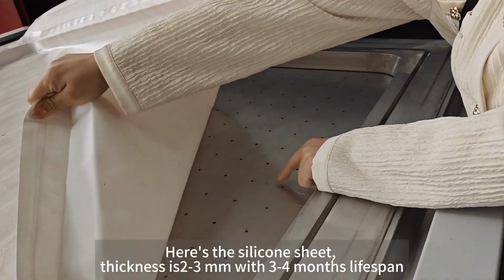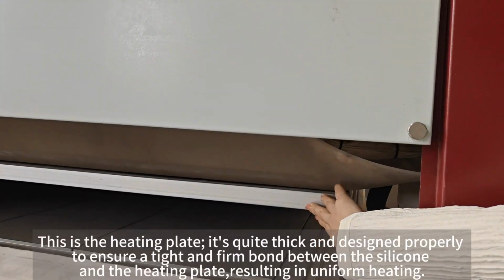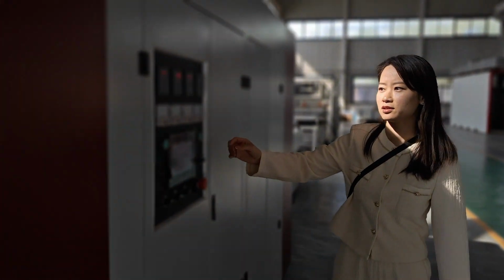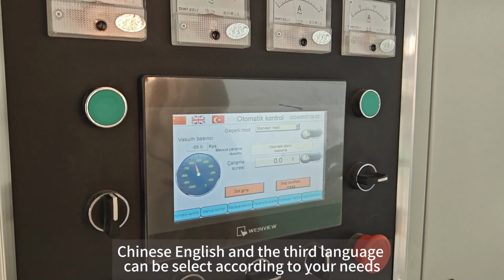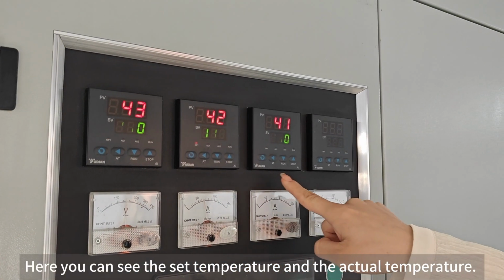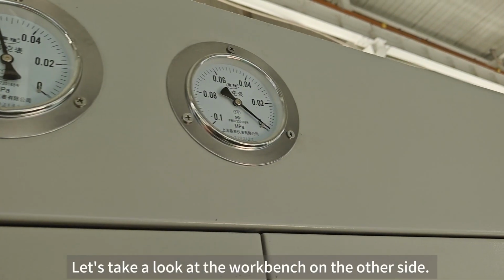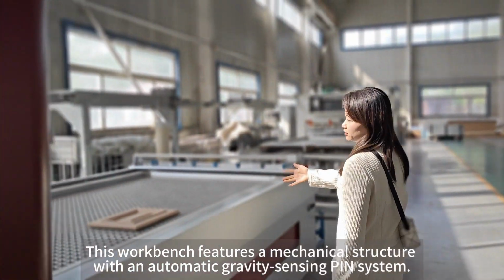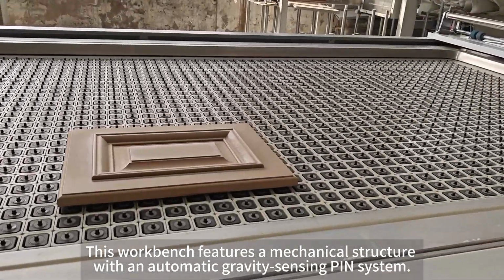ZHT vacuum membrane press machine Contact:AllisonHao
Allison Hao
Shenyang Zhanhongtu Machinery Equipment Co.,Ltd
Factory1: Qianmo Industrial Park,Sujiatun District Shenyang, Liaoning, China
Factory2: Special Behicle Base Industrial Park Shenyang, Liaoning, China
Cabinet Laminating Machine
Door Panel Laminating Machine
Sheet Material Coating Machine
Wood Cabinet Wrapping Equipment
Membrane Press for Cabinets
Furniture Board Laminator
Surface Coating Machinery
Kitchen Cabinet Film Laminating Machine
Woodworking Vacuum Membrane Press
Cabinet Door Foil Press
PVC Film Coating Equipment
Laminate Press for Furniture
Wood Veneer Laminating Machine
Custom Shape Membrane Press
Automatic Board Coating Machine
3D Laminating Press
Furniture Surface Wrapping Machine
Hot Press for Cabinet Doors
Wood Grain Film Laminator
High Gloss Cabinet Laminating Machine

11
3 southern cats and momma
aflam maghribia 2023 jadida complet
andrew santino angry
asmr tweezer plucking
bashkallajk
batman vs superman fight scene in hindi
boobs pressing
boom pressing
bot fly removal human
bunga anggrek
cabinet door
chengdu
china machinery
china machinery industrial products
chinese machinery
chris leong stroke treatment
colt revolvers
cwu 45p